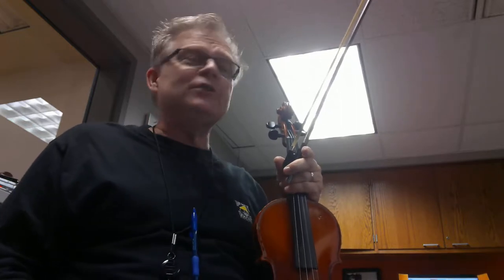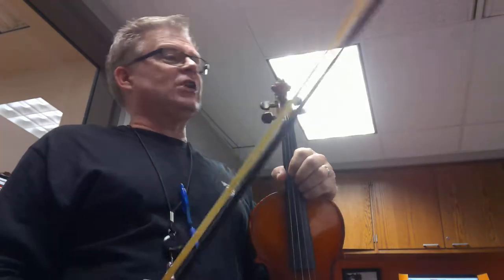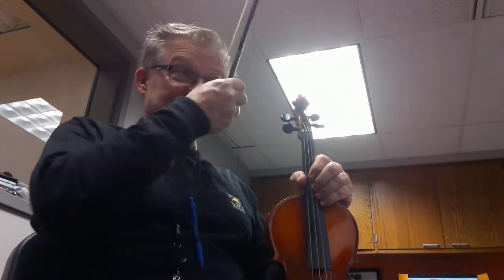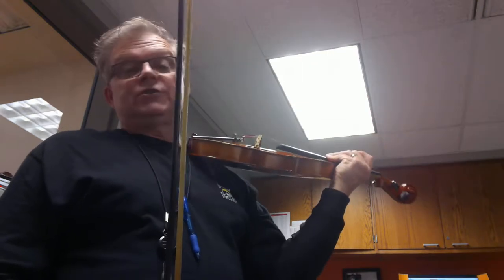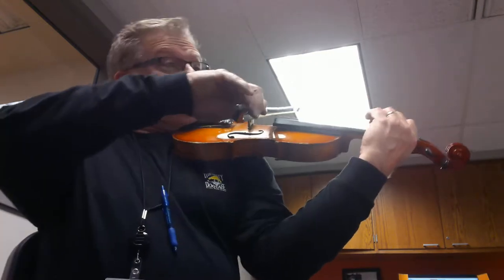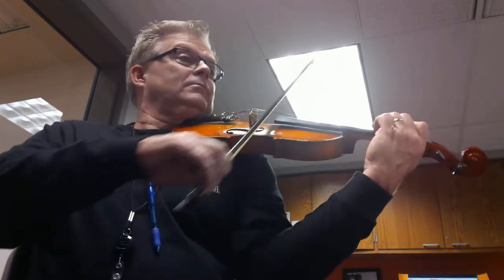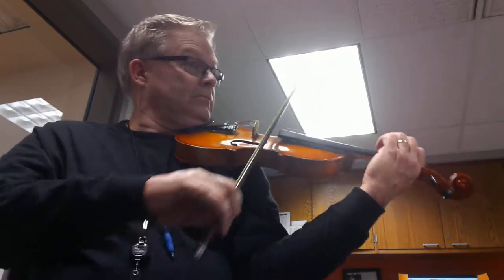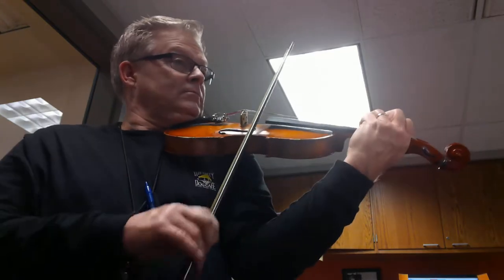Tripping Up the Stairs arr. Tom Morley